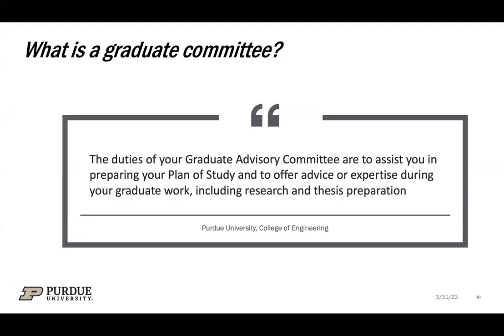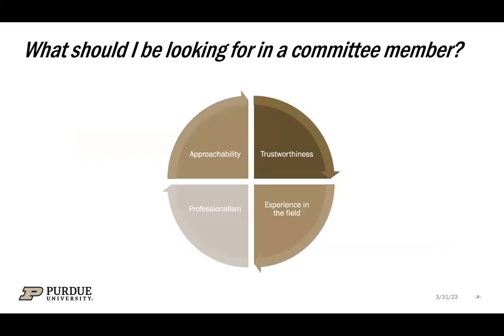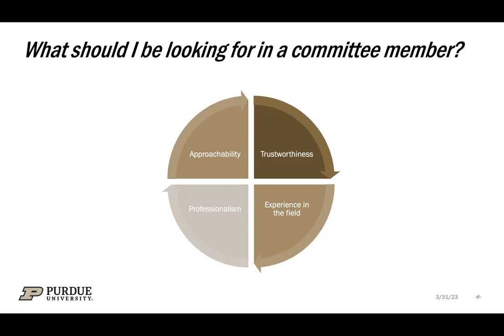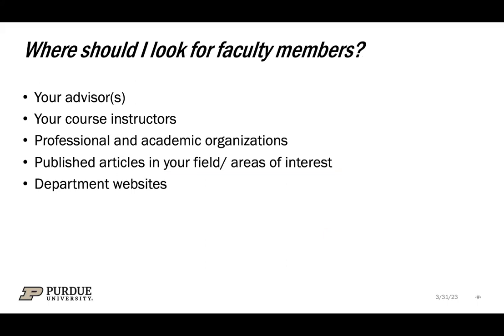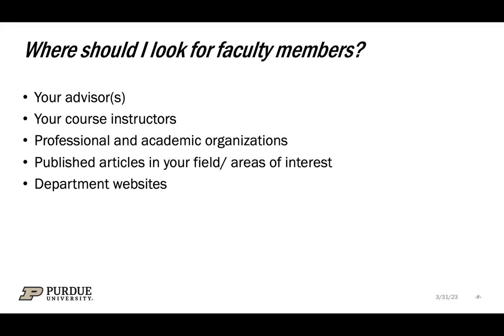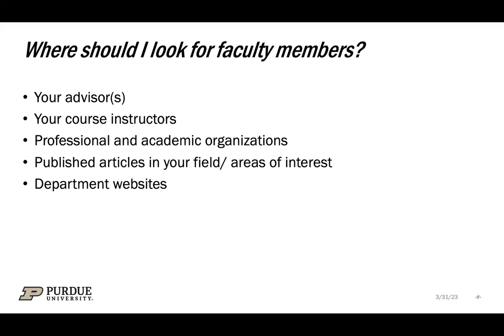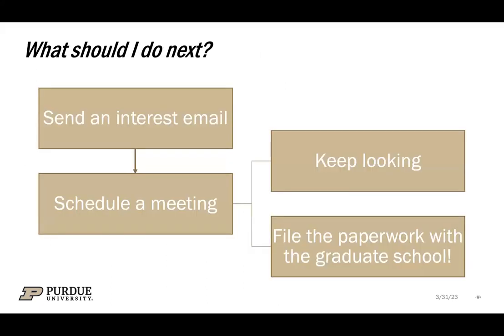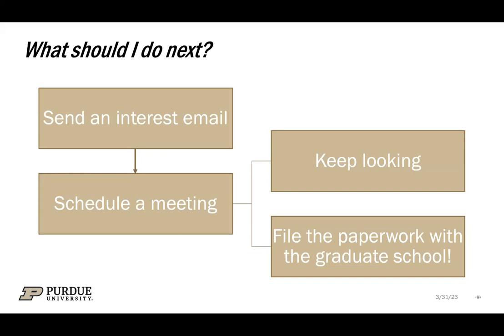GradTrack Quick Tip- Jordan Cross: Forming a Committee